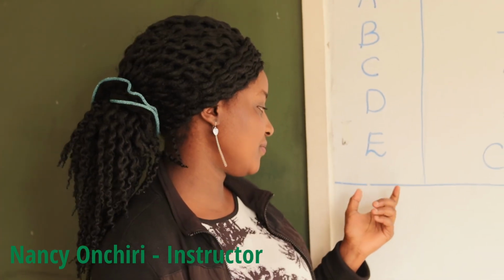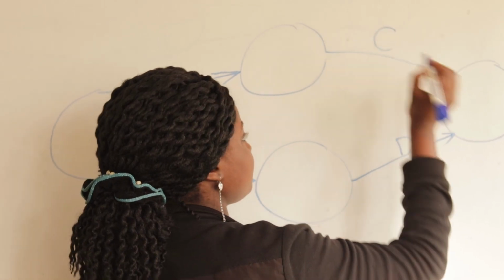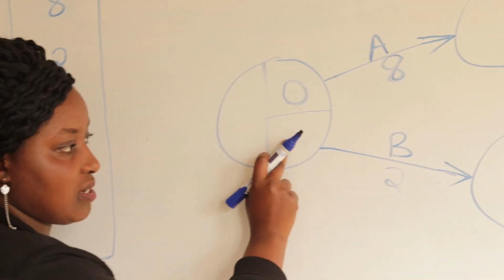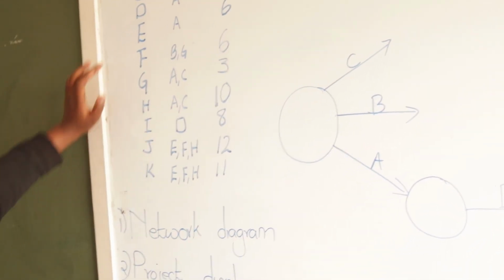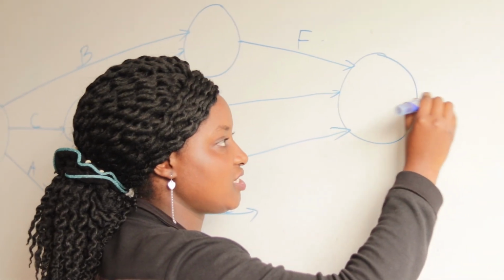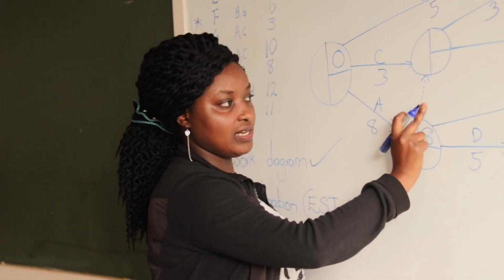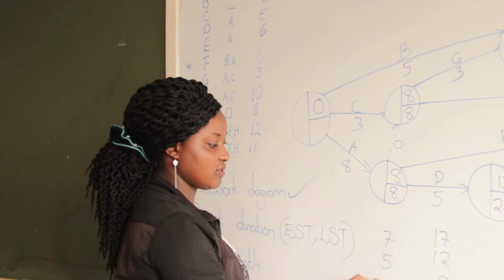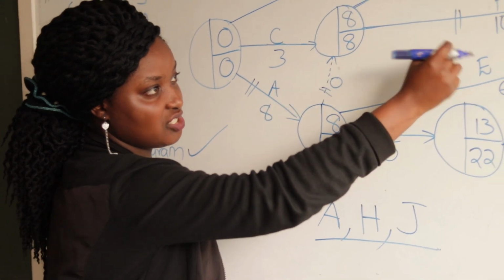Network analysis with Nancy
Nancy, a student from the University of Nairobi presents Network Analysis